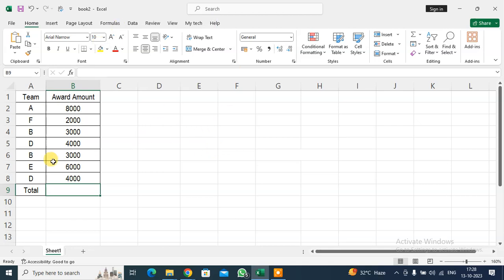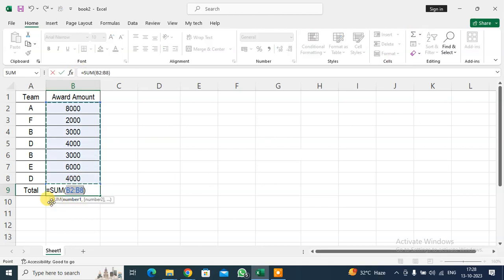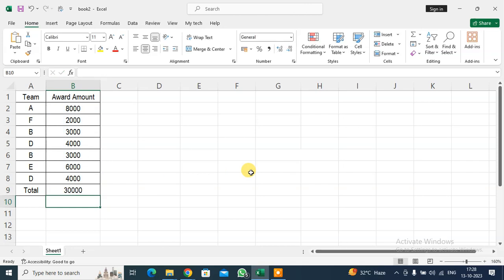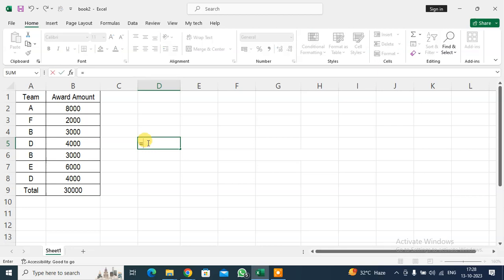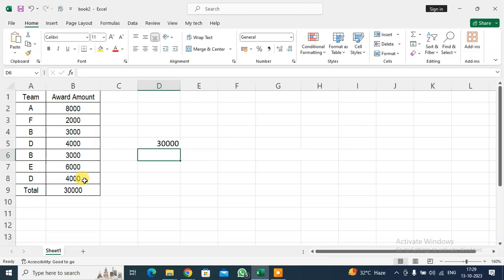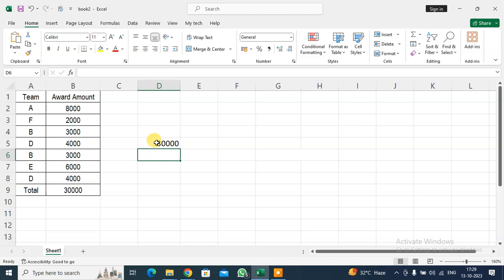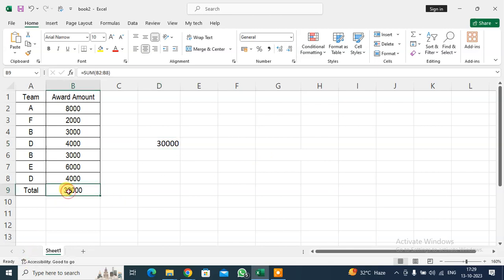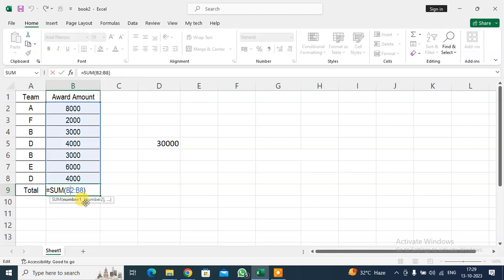How To Use Function & Formula in Excel sheet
How To Use Function & Formula in Excel sheet, select the cell you can see here the editing option you can see here the sum function click on the sum function you can see here the sum B2 to B8 they are automatically select and just you can enter it you can see the total it is absolutely correct and if you want to use the formula just you have to create this okay is equal to you have to select the B2 then you can add B3 then add B4 then Plus